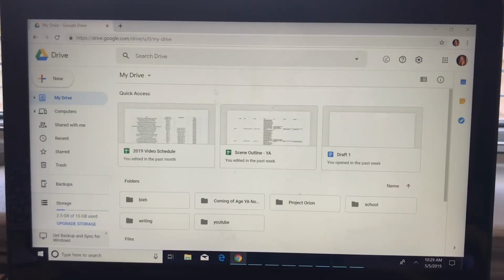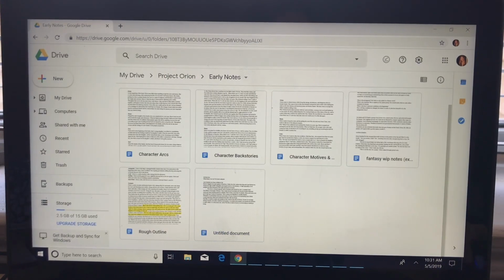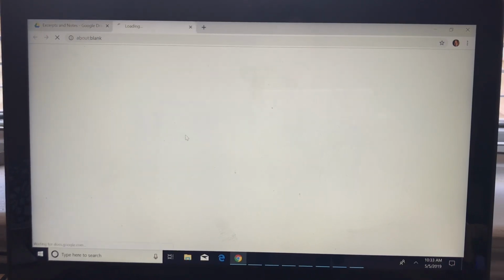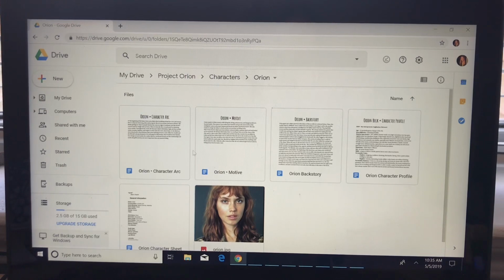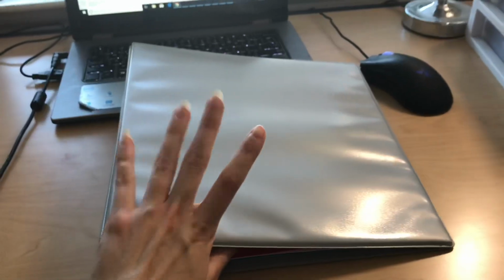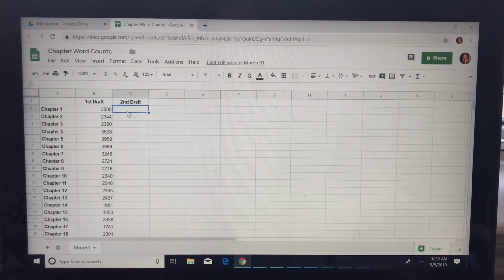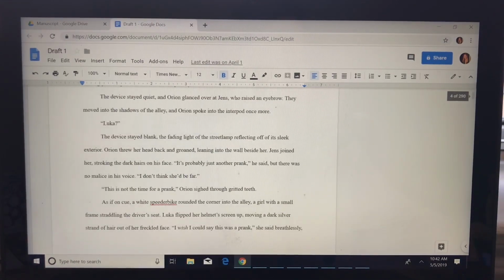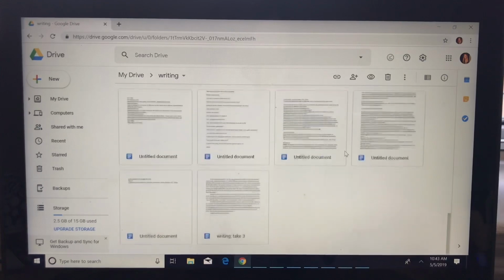How I Organize My Writing in Google Docs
Hey friendos, I hope you enjoy today's video! I'm sharing what my Google Drive looks like and how I organize Project Orion in it.